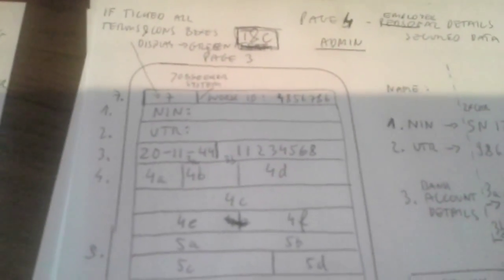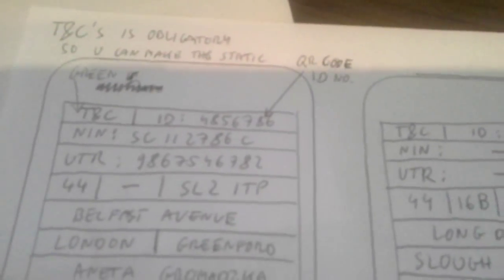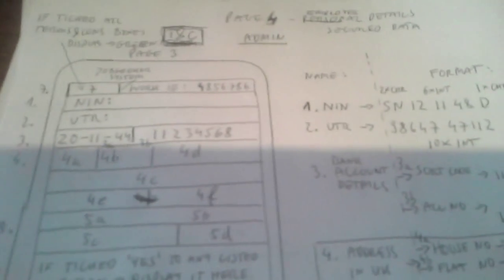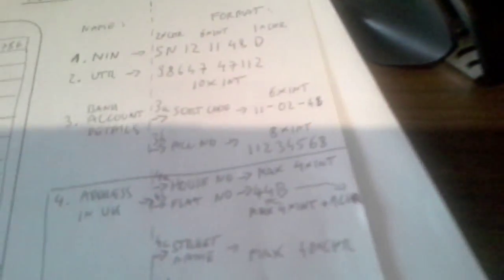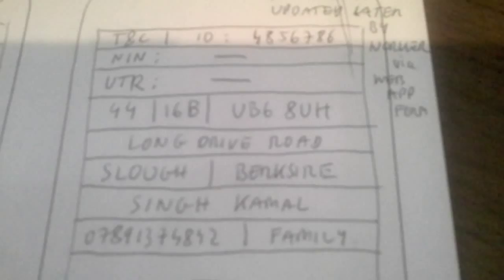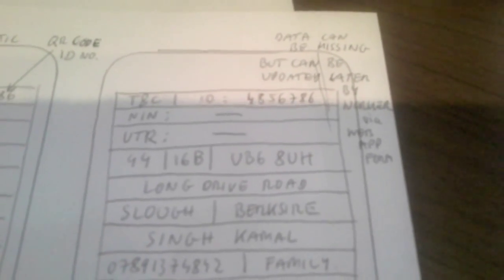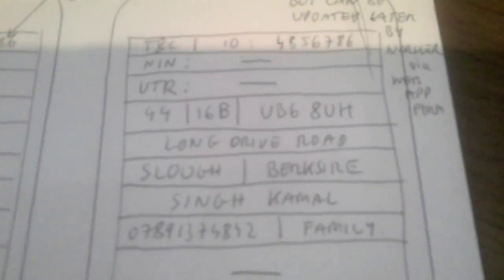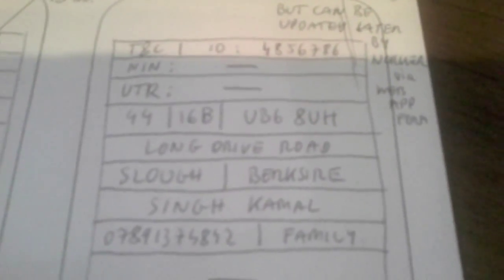Admin page4 employee details